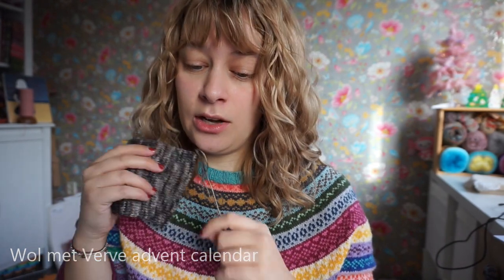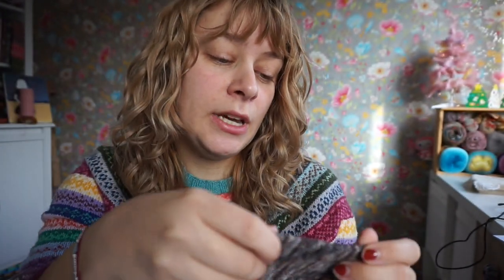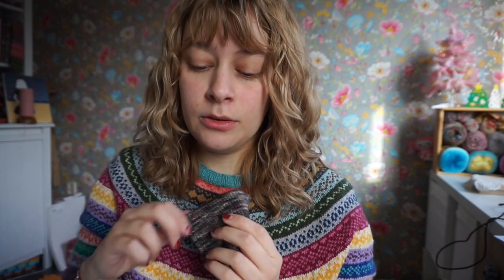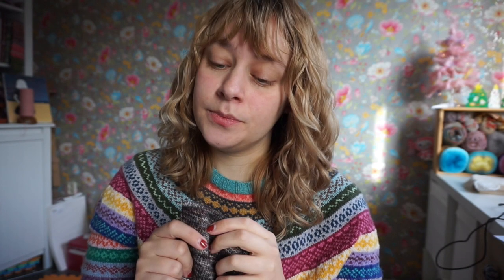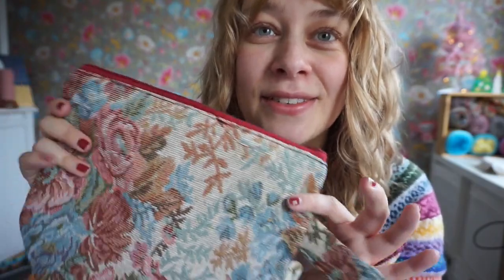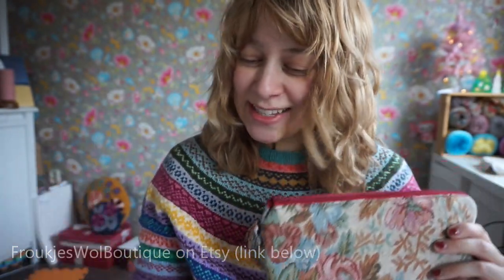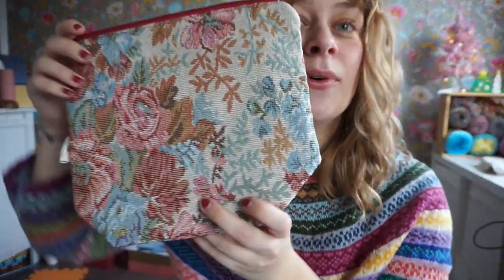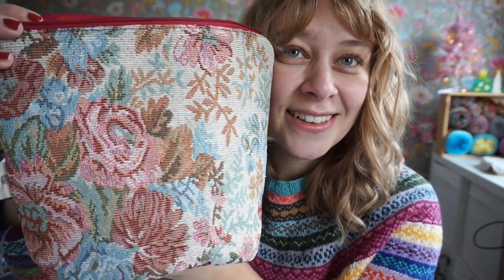New Leaf Vlogmas 2020 - Day Eight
Froukjes Wol Boutique